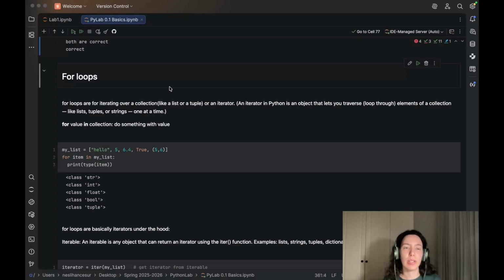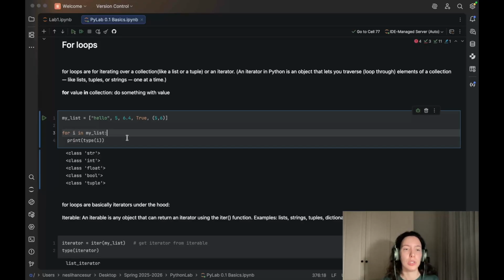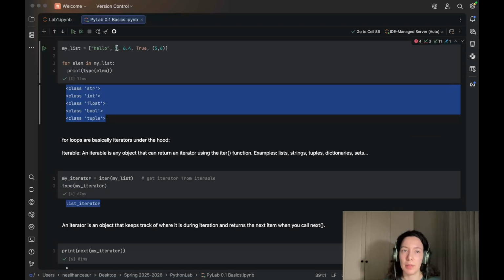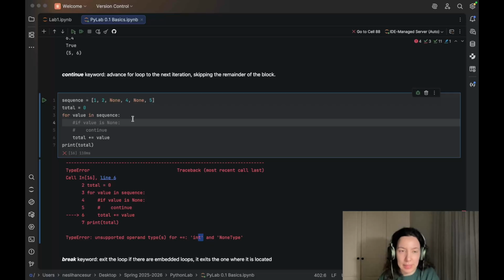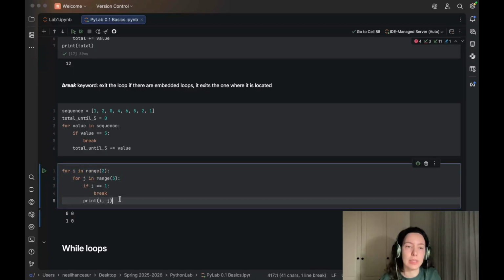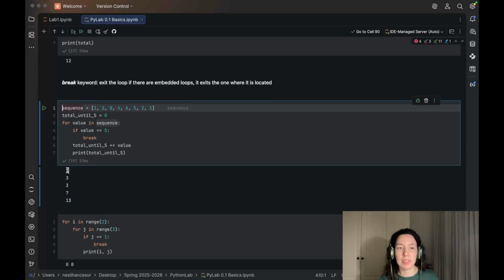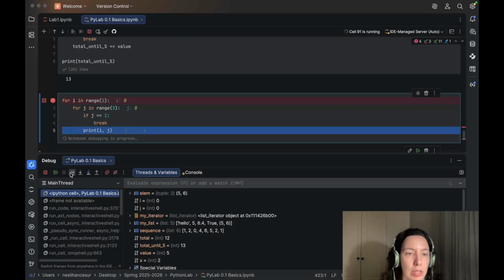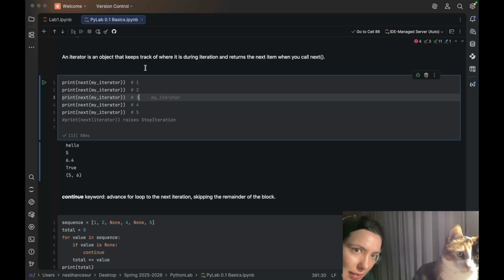Data Science Lab 1.3 - Iterators and For Loops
The video covers for loops, break/continue keywords and how iterator objects work.